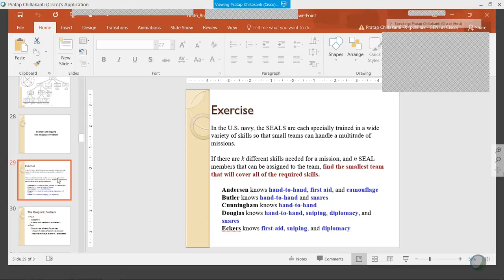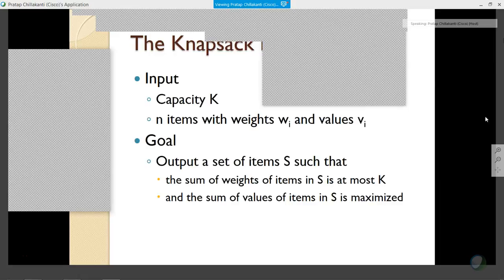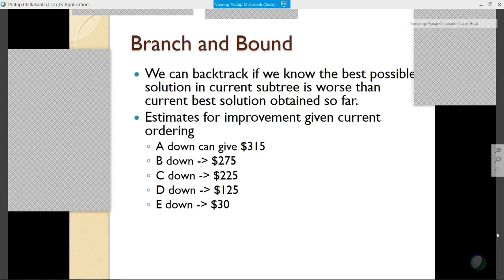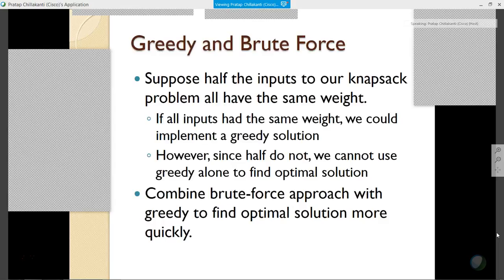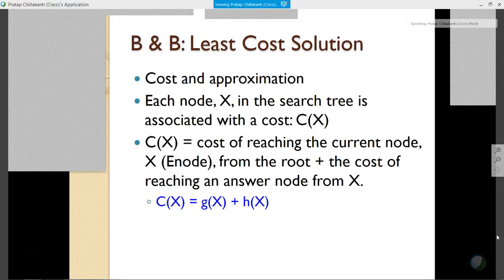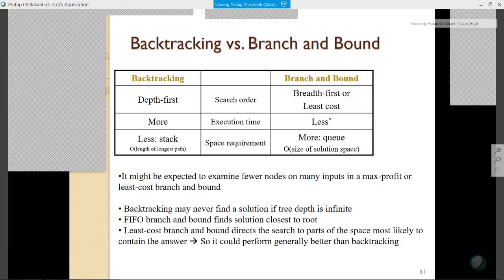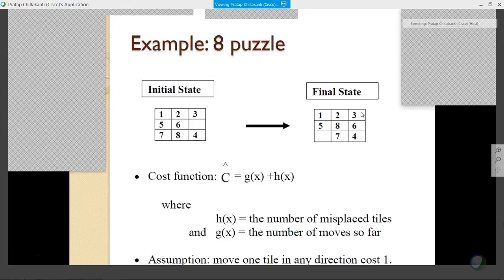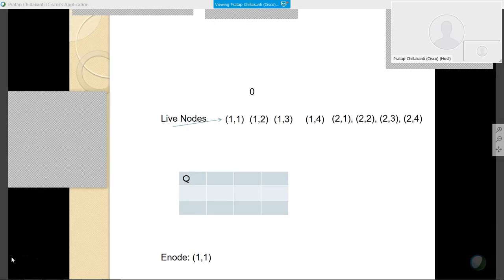JNTUK MOOCS DAA 13 03 2017